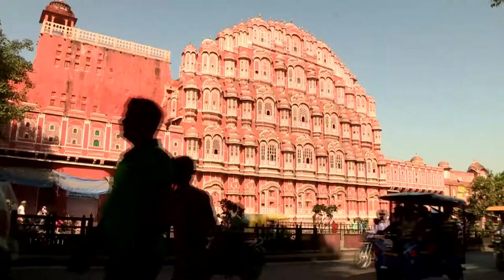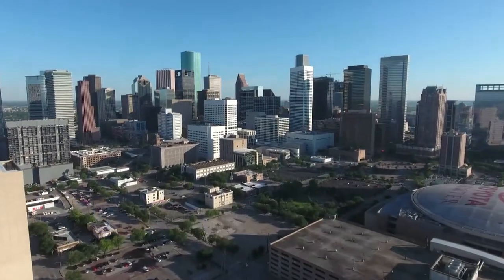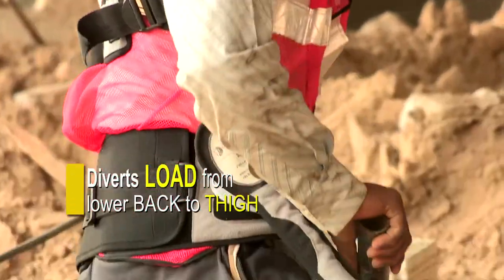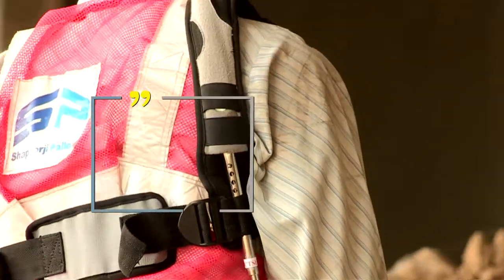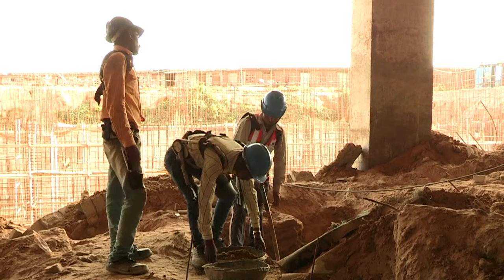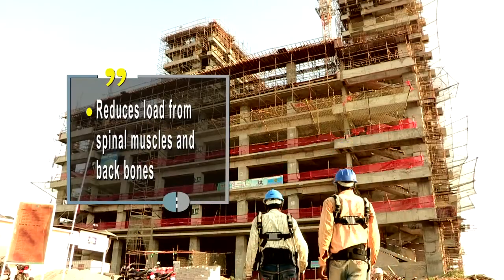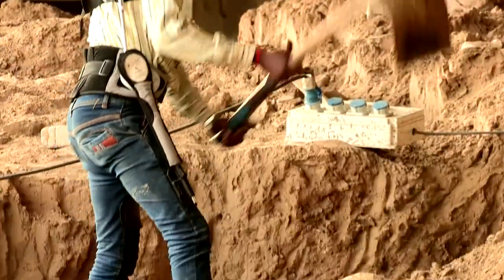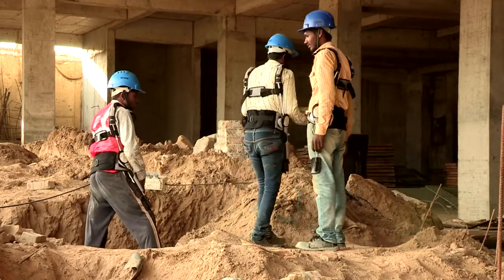Exoskeleton JaipurBelt : Another Revolutionary Innovation!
Exoskeleton JaipurBelt™ efficient, unpowered, lightweight, affordable and patented exoskeleton to support spine, waist and manual workers.

Clinically validated, JaipurBelt helps by off-loading the spine and waist up to a configured, variable limit without restricting body movements.
As a precautionary measure and therapeutics device, JaipurBelt going to impact millions of back patients manual workers across the globe.
JaipurBelt™ is a cost-effective and inclusive solution that can minimize a worker’s pain and drudgery while increasing their work efficiency.
Inclusive Innovations JaipurBelt is ray of hope for millions of manual worker across the globe.